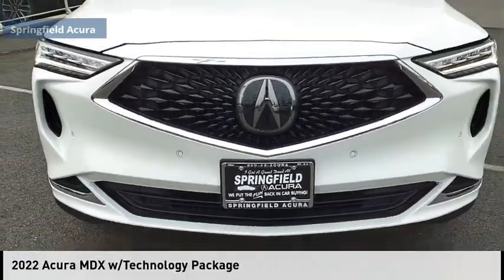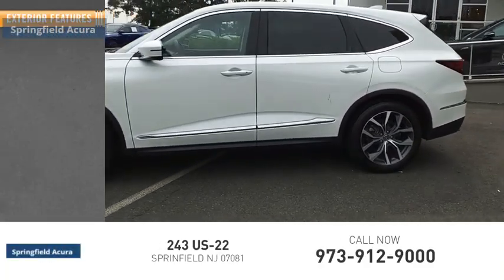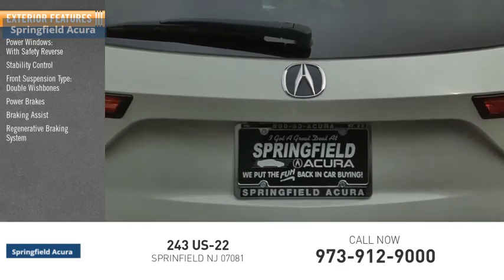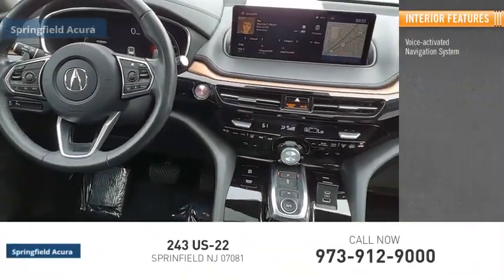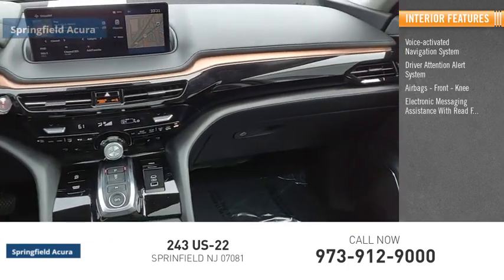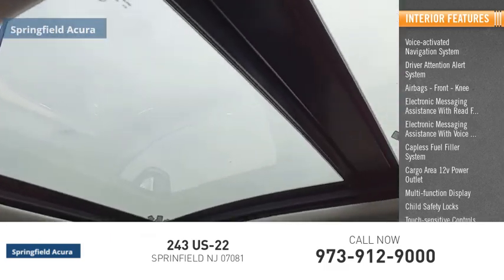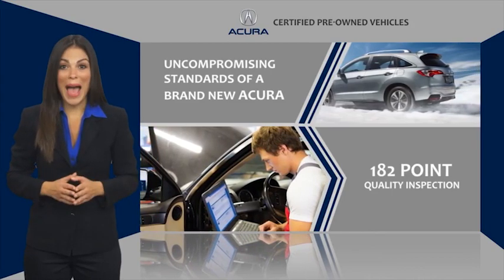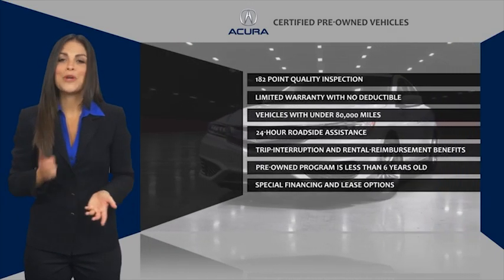2022 Acura MDX 23907LOA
2022 Acura MDX w/Technology Package

Springfield Acura
243 US-22

$2,900 below J.D. Power Retail! w/Technology Package trim, Platinum White Pearl exterior and Ebony interior. Heated Leather Seats, Navigation, Third Row Seat, Aluminum Wheels, All Wheel Drive, Moonroof, Panoramic Roof. br /br /KEY FEATURES INCLUDEbr /Leather Seats, Third Row Seat, Navigation, Moonroof, Panoramic Roof Rear Spoiler, MP3 Player, Remote Trunk Release, Privacy Glass, Keyless Entry. Acura w/Technology Package with Platinum White Pearl exterior and Ebony interior features a V6 Cylinder Engine with 290 HP at 6200 RPM*. br /br /AFFORDABLEbr /Reduced from $40,995. This MDX is priced $2,900 below J.D. Power Retail. br /br /SHOP WITH CONFIDENCEbr /AutoCheck One Owner br /br /VISIT US TODAYbr /Our reputation of excellence in both sales and service is what keeps us in business for over 30 years we always turn our customers into lifetime friends. br /br /Contact dealer to confirm vehicle availability, details, and pricing. Upon visit to dealer you should verify all of the features, equipment, and options on this vehicle. Must present a printout of this ad to receive this offer. br /